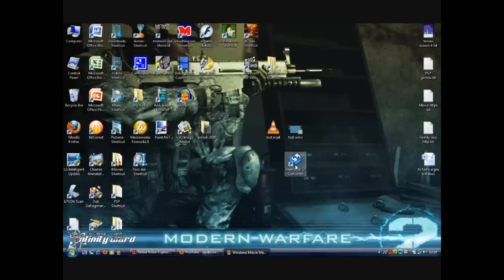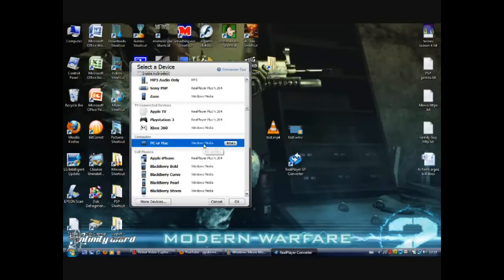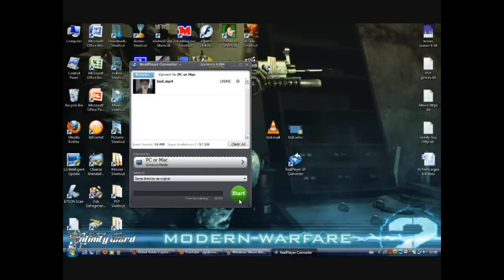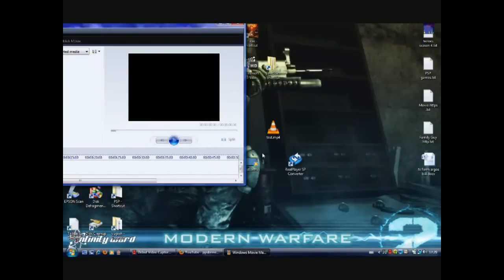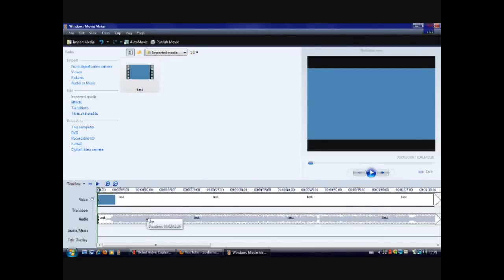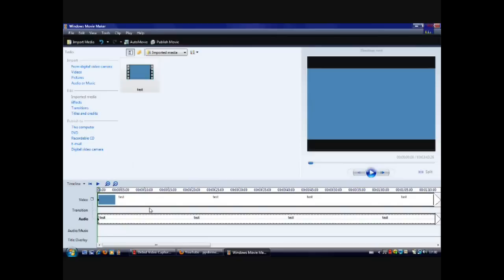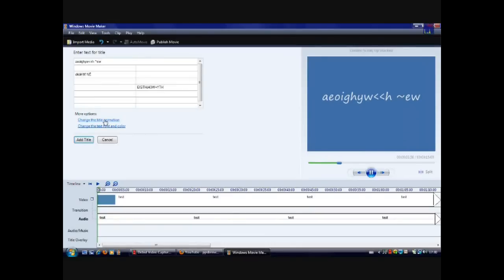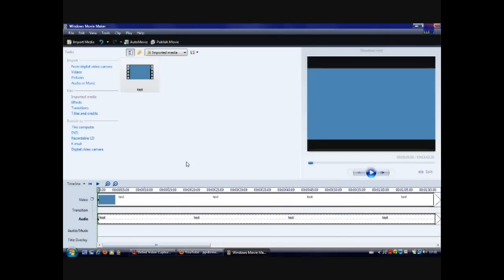PC Tips 1: How to convert files to use with Windows Movie Maker (WMM)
I made this because people did not know how to do this stuff (LOL) and the link to Realplayer SP converter is this one